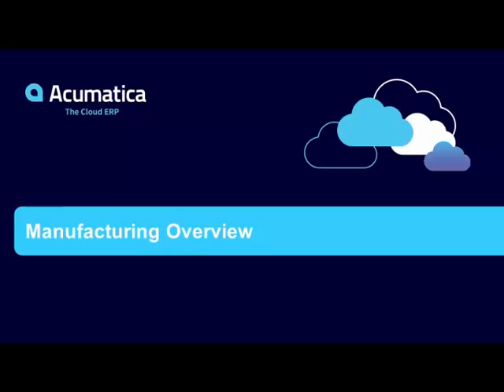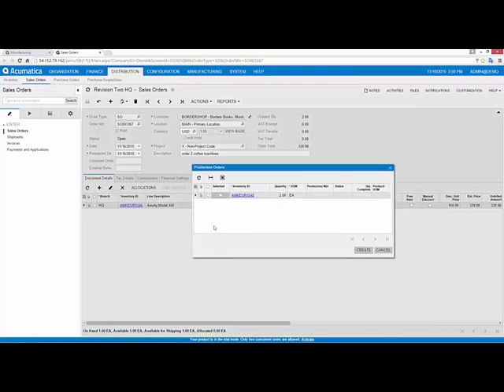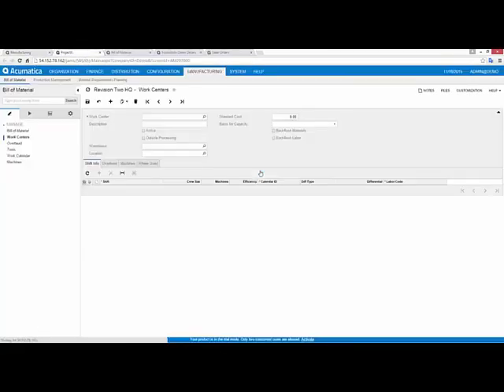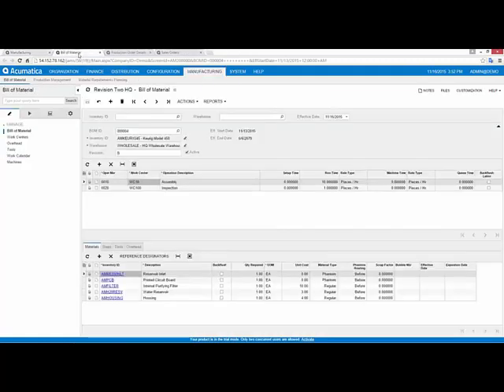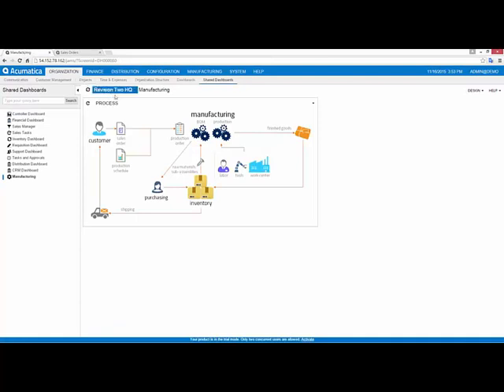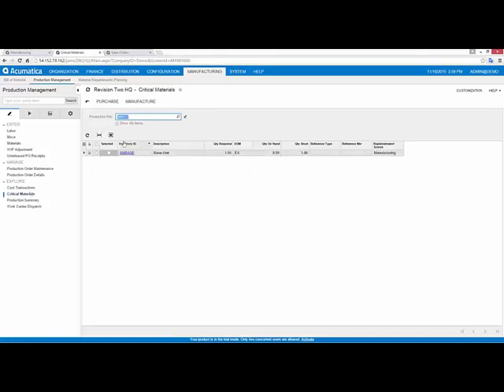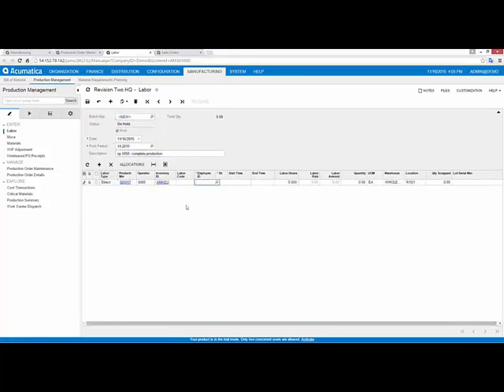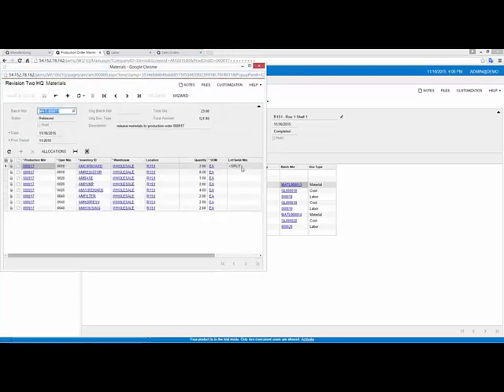Acumatica: Manufacturing Management